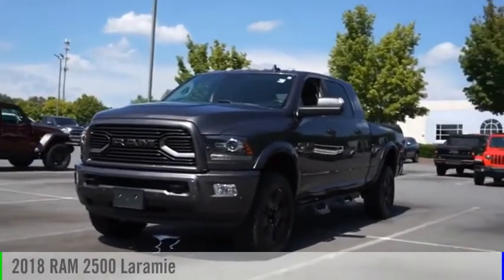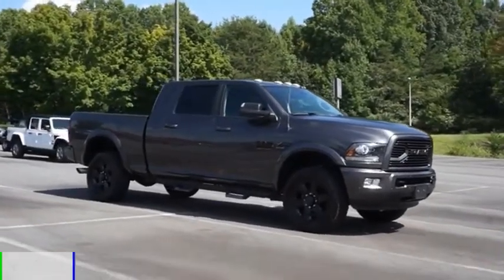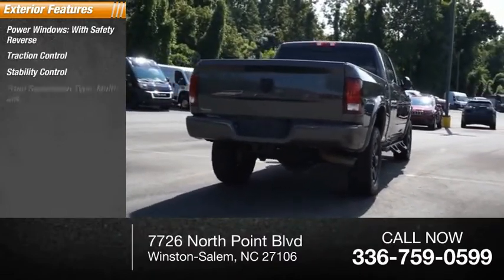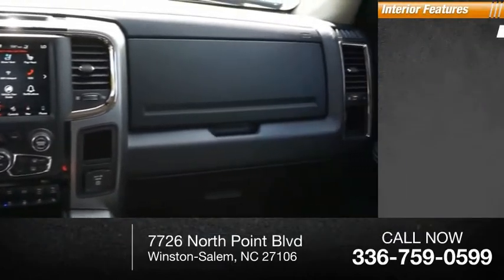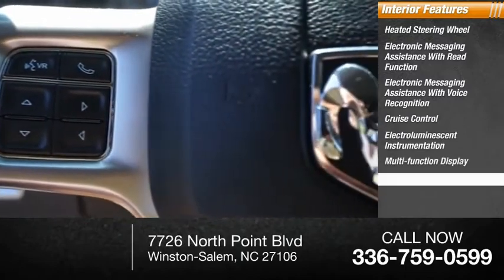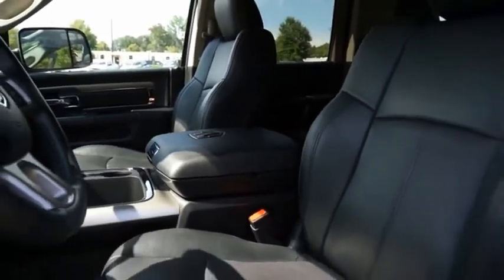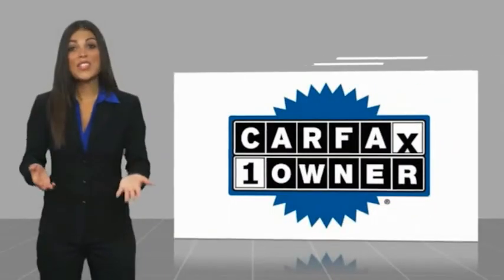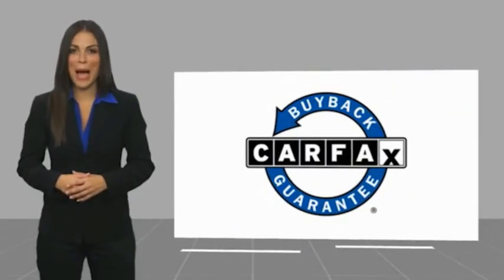2018 RAM 2500 Winston-Salem NC T3967A